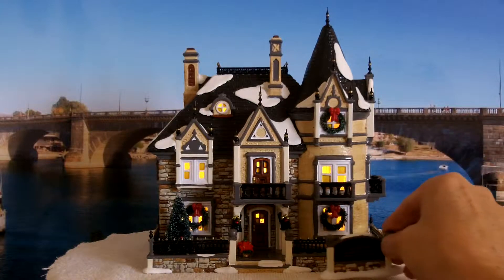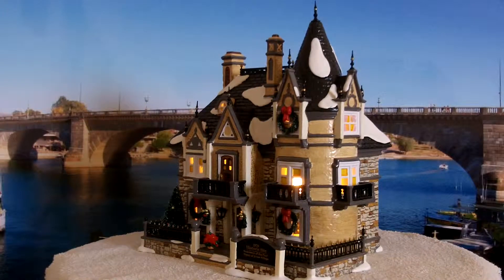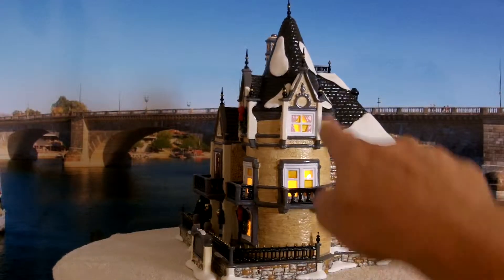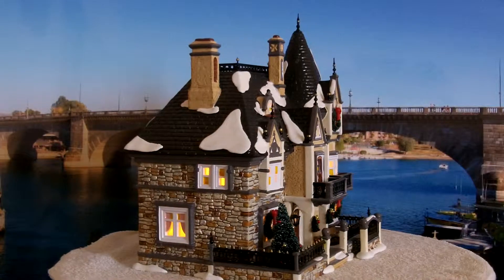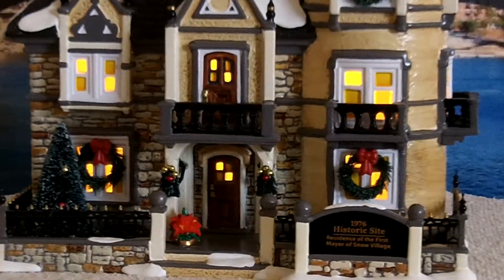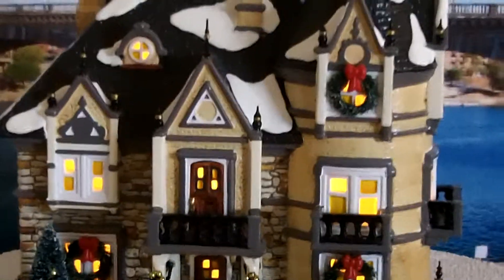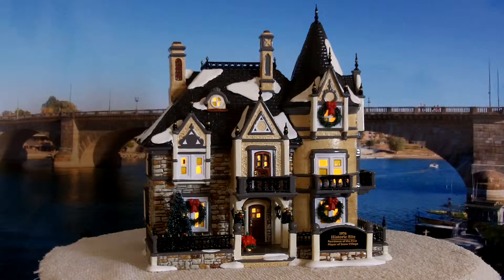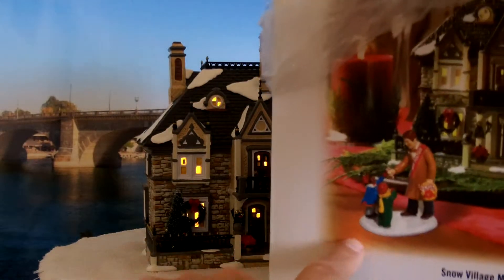Ebay "snorkeltom" Department 56 Mayors Mansion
Mayor's Mansion Snow Village